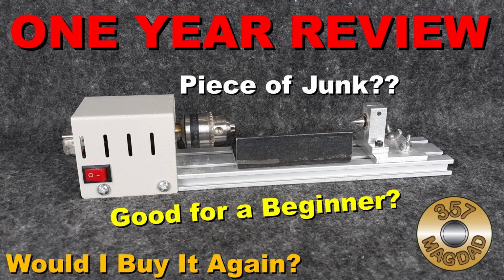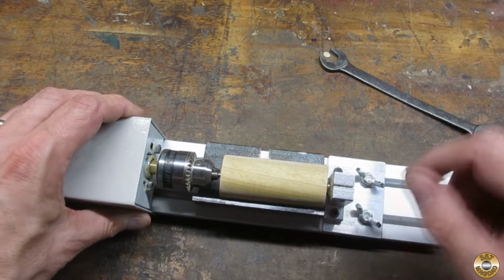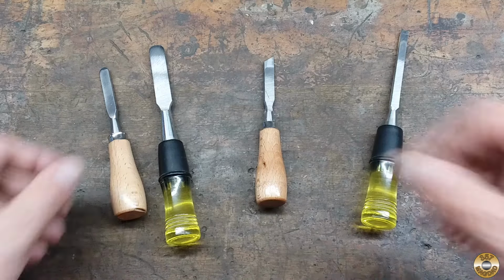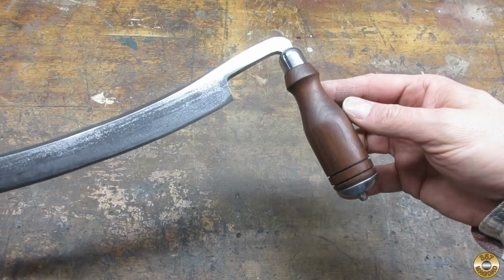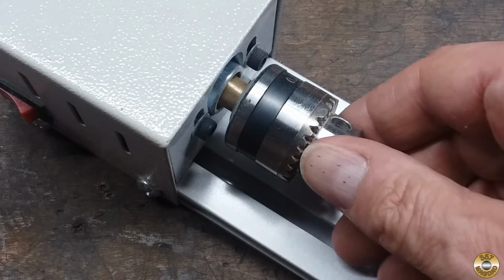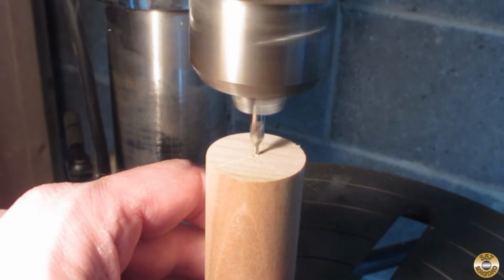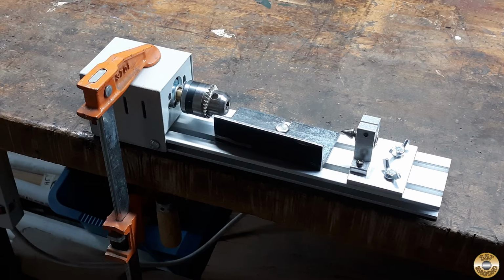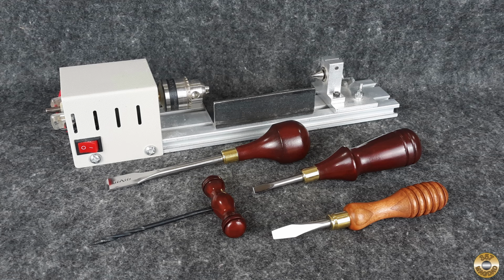Mini Wood Lathe - One Year Review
Tiny Lathe
Lathe Tools
Center Finder
Center Drills
Dial Caliper 0-6"